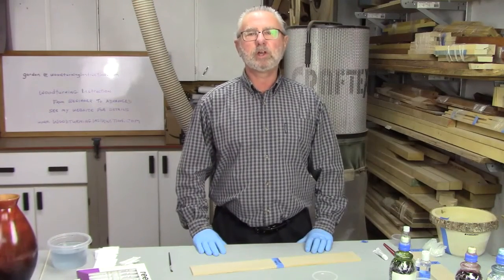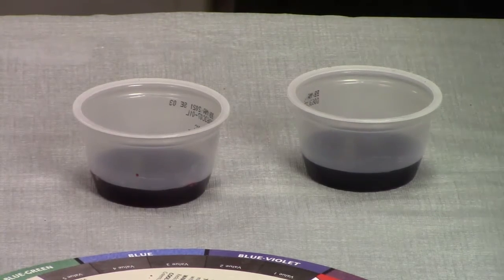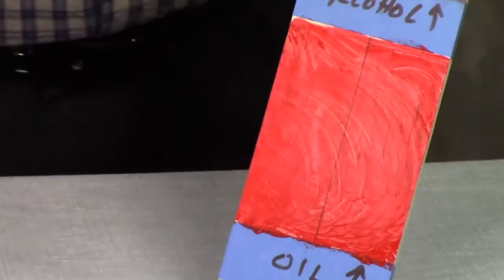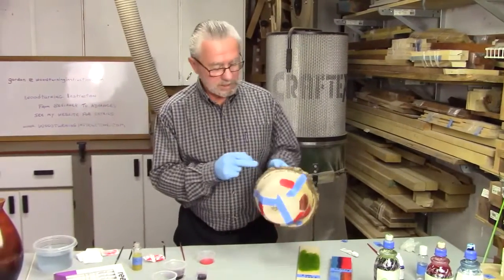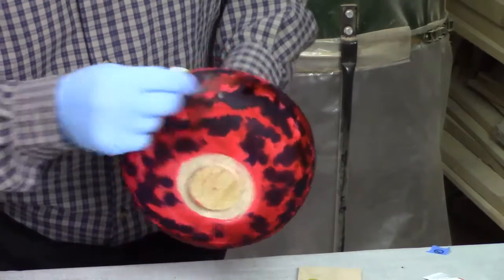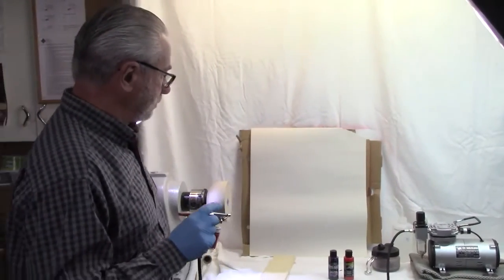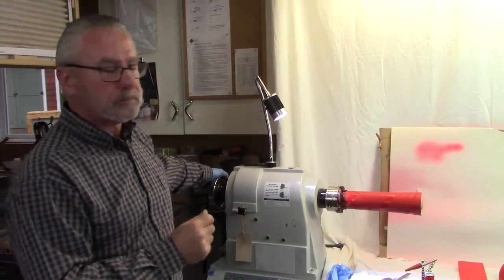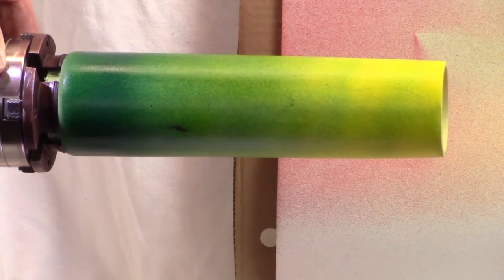2020 12 02 NWG Coloring Wood Gordon Marshall 65min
This coloring video was made for the NWG December zoom meeting.
Gordon Marshall shares his coloring expertise..